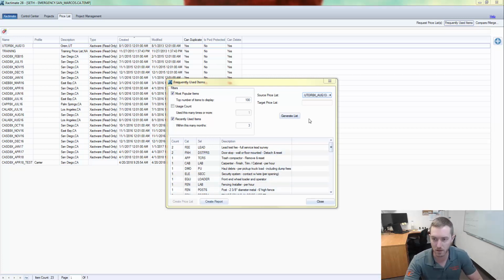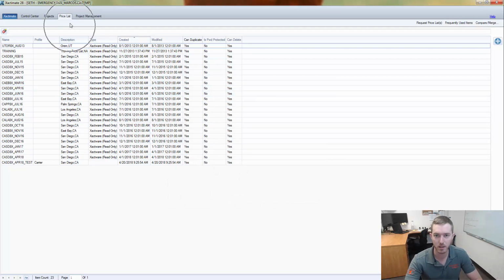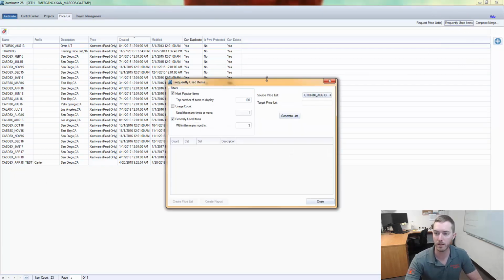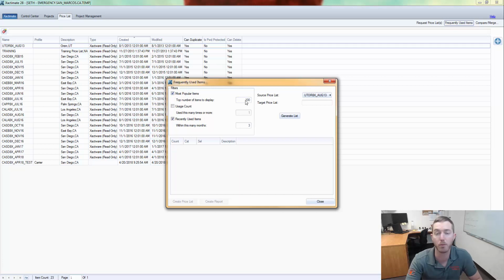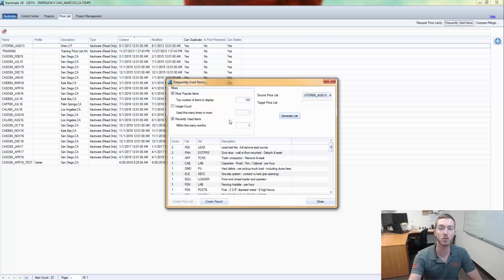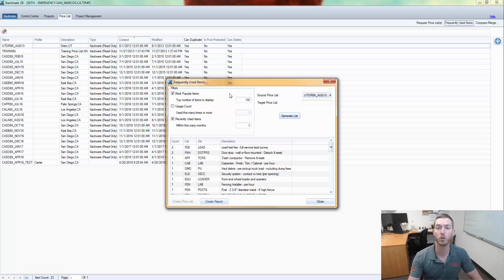Xact Hacks | Frequently Used Line Items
This week's Xact Hacks video shows you how to run reports that will tell you what your most used line items are. Select what price list you want to run the report for and check it out! Enjoy!